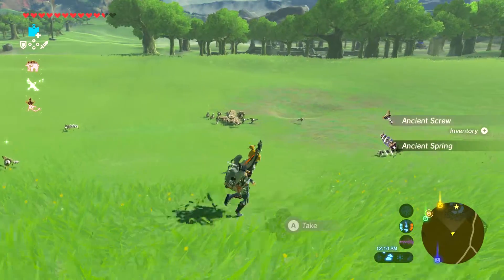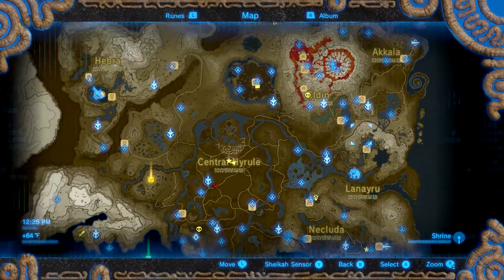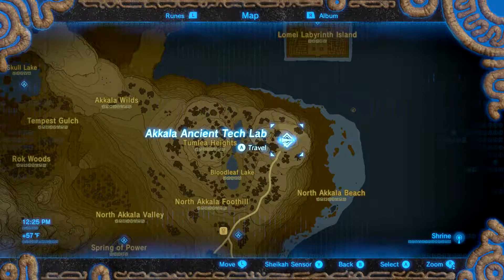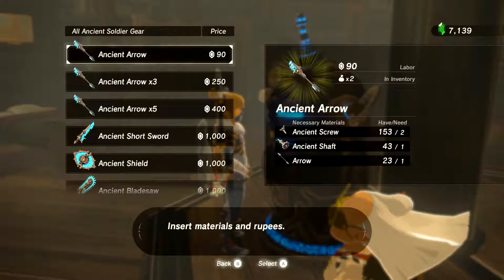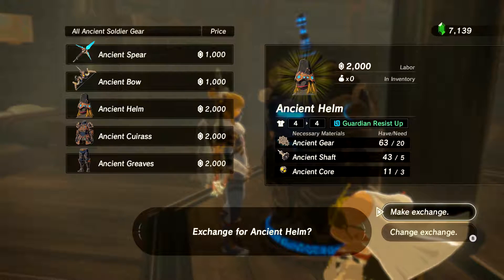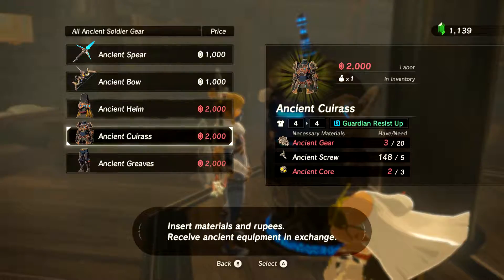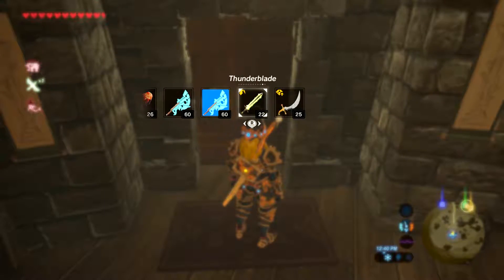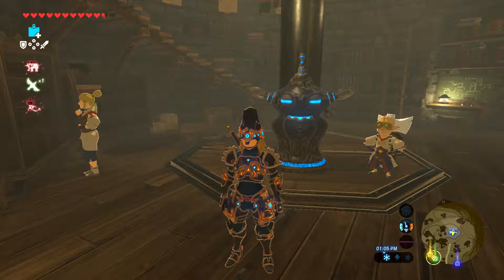Zelda Breath of The Wild Ancient Armor Set (Guardian Armor)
What's up everyone, HeadBoss here bringing you another video tutorial on obtaining the Ancient Armor Set.

Now do note, this armor set costs a whopping 2,000 rupees per piece, and a ton of ancient pieces to trade for it.